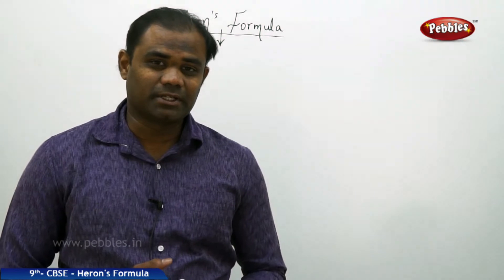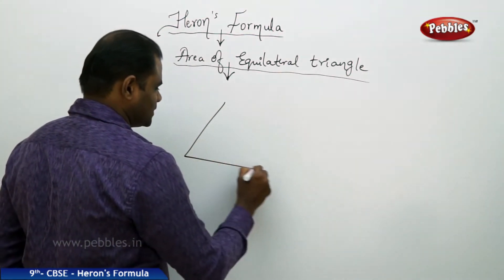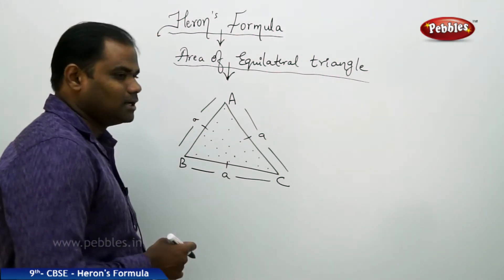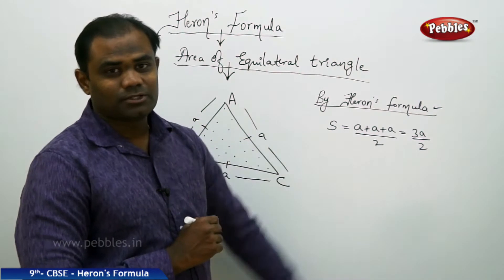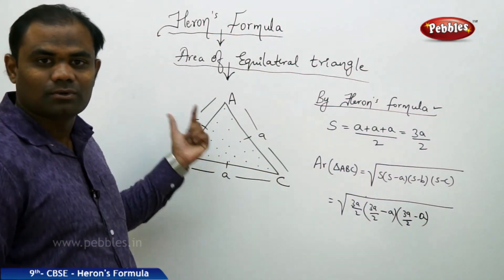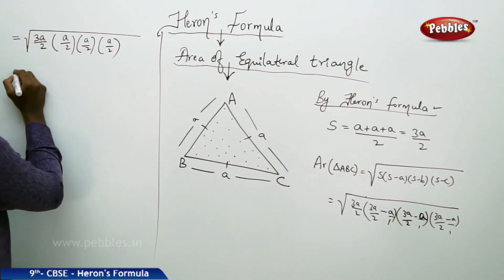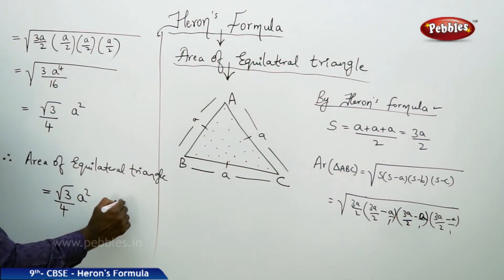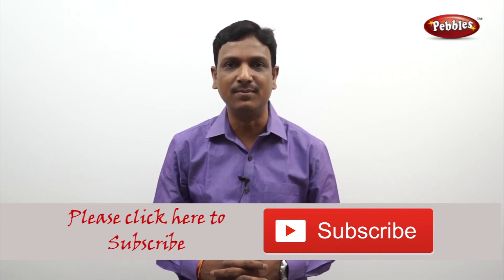Area of Equilateral Triangle : Heron's Formula | Mathematics | Class 9 | CBSE Syllabus